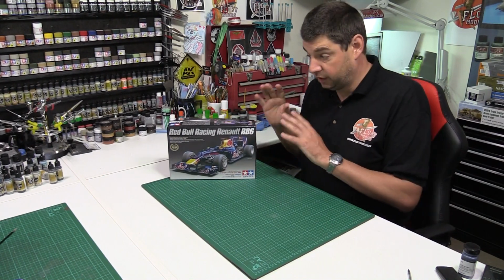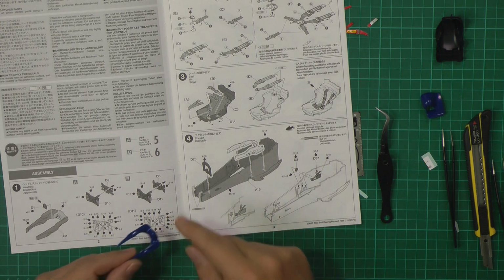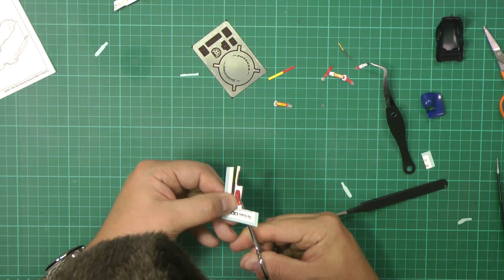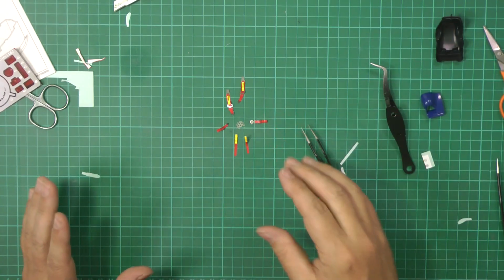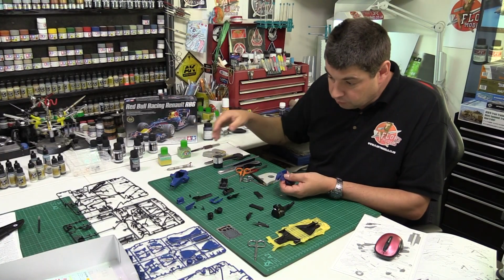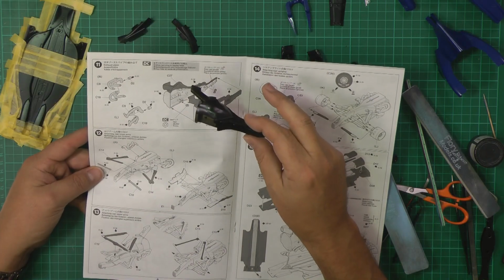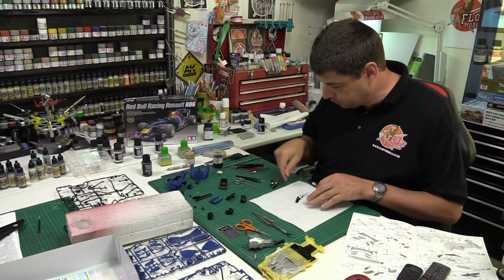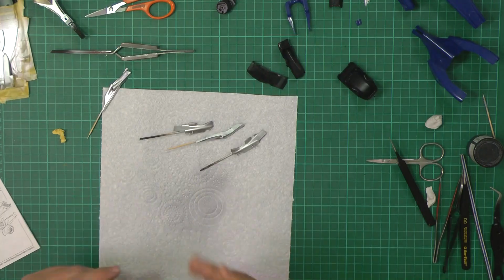Tamiya 1/20 RB6 Part 1